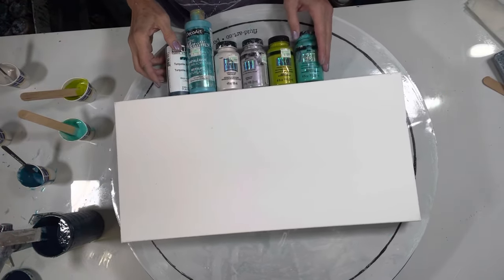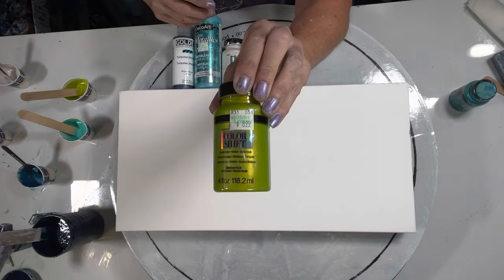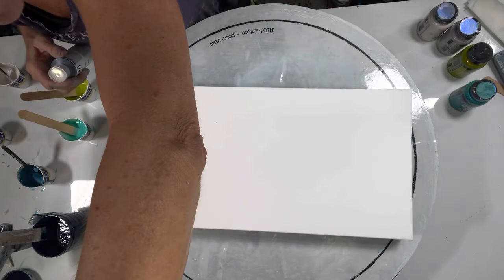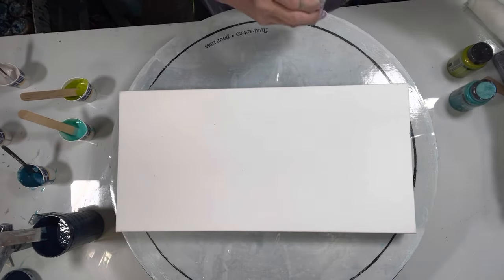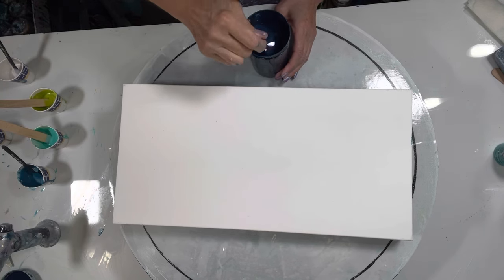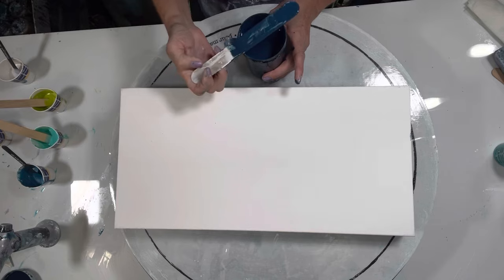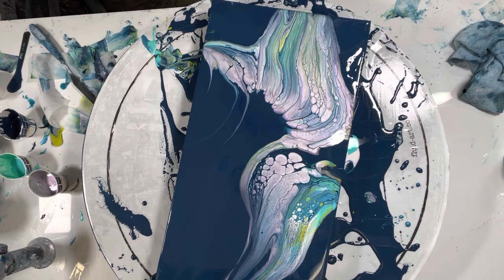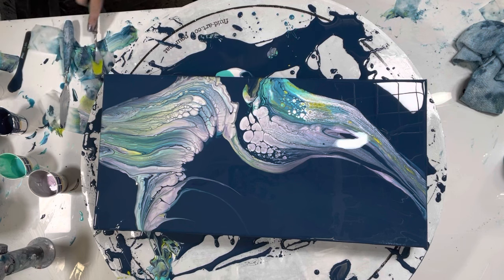SPIRIT WINGS - Coz Inspired Swipe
I’m so inspired by Cathleen Ozmore…and I’m amazed at her swoosh swipes. I’m hoping I got this one right! I need practice at pinching those cups though….practice, practice!!!

Please check out this multi talented artist. Here’s her channel:

It seems my best work still occurs after midnight. I’m not sure what that is, but hey whatever works right???

I fiddled with this piece a lot!! Tilting it made the cells all wonky so I had to redo those areas. I think this is the third one I’ve done, so I don’t mind doing more!!

COLORS
Folkart Color Shift in
Silver Flash
White Flash
Aqua Flash
Green Flash
Decoart dazzling metallics in Peacock Pearl mixed with Golden Fluid in Phthalo Turquoise

BASE
LukasCryl in Phthalo Blue mixed with Amsterdam Oxide black

POURING MEDIUM
1 part Liquitex gloss medium
1part GAC800
1 part Floetrol

Code:
GRATEFULCREATIONS

Shelee is revamping her course. Take advantage of this discount and lower price. The price will be going up when the new course is released. You’ll have access to the valuable private FB group with a plethora of information. And a great community of living support.

You can purchase TLP pigments at
Fluid-art.co